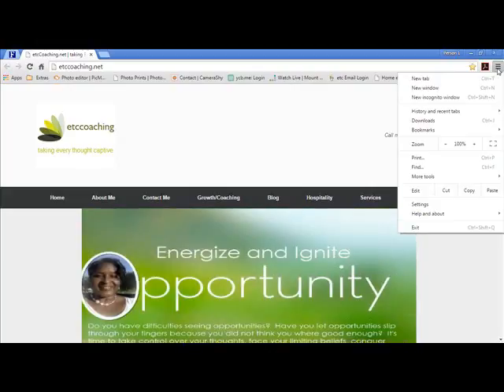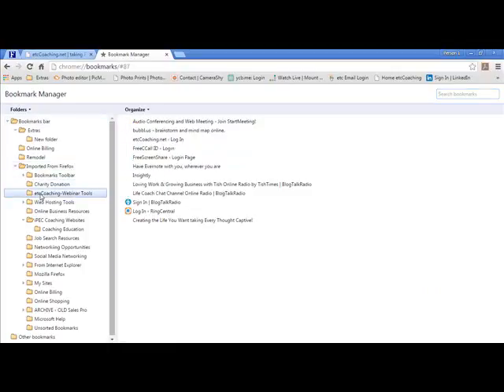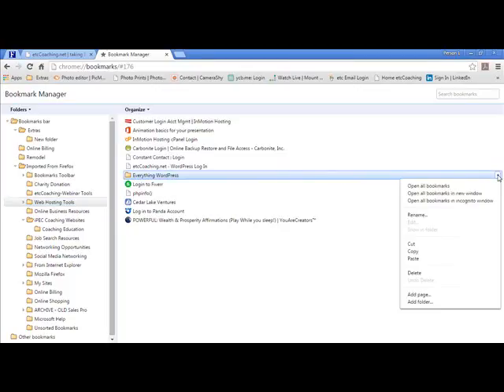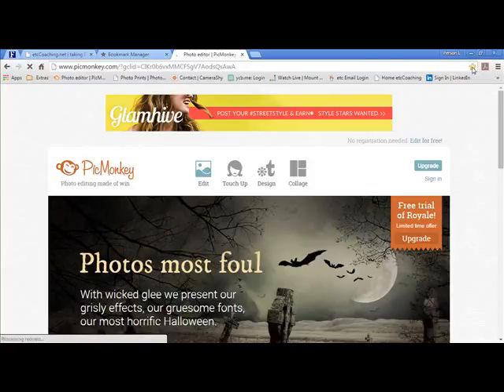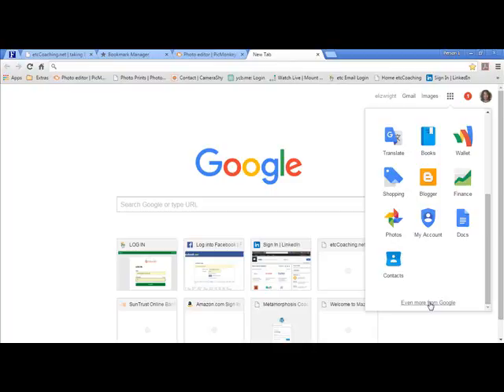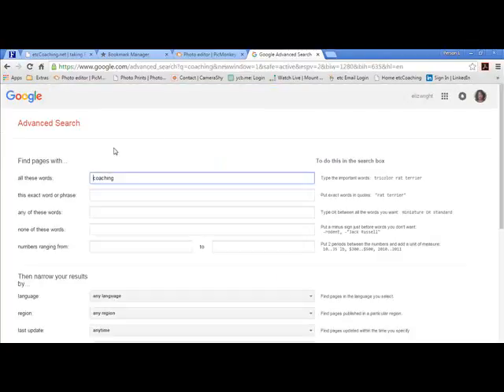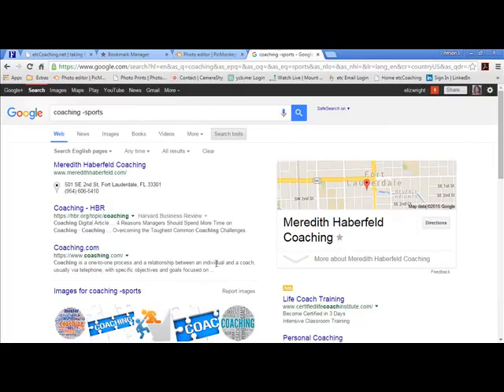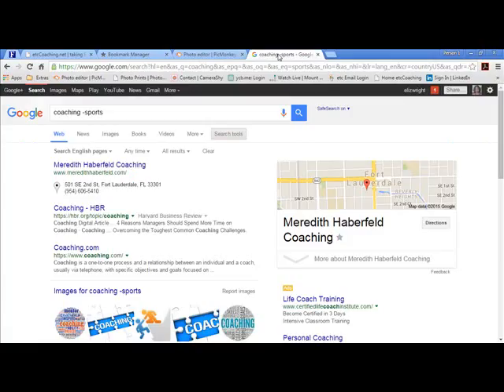Getting To Know Your Browser